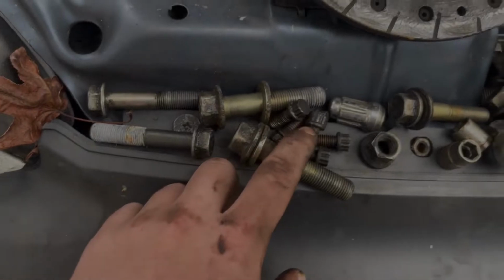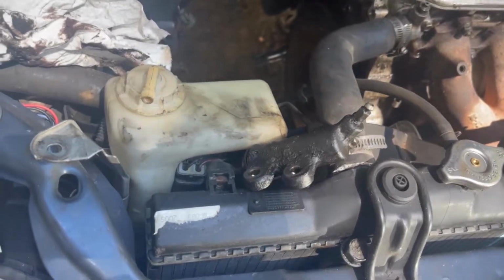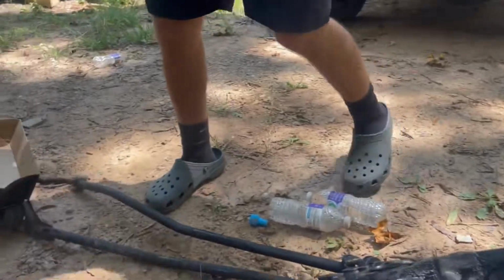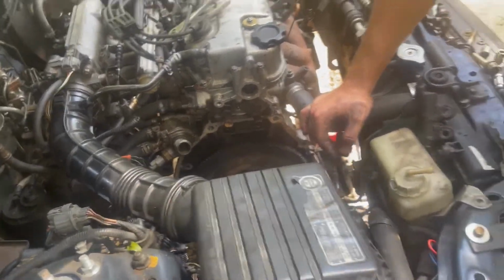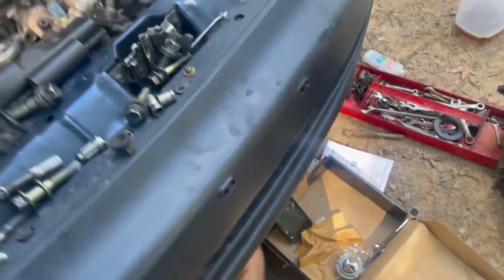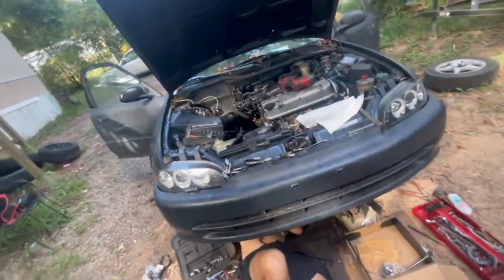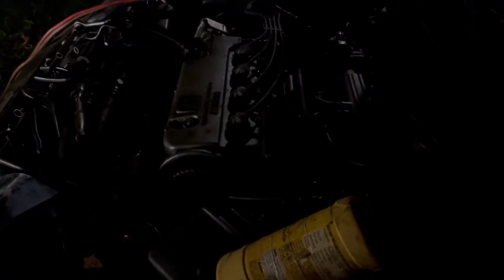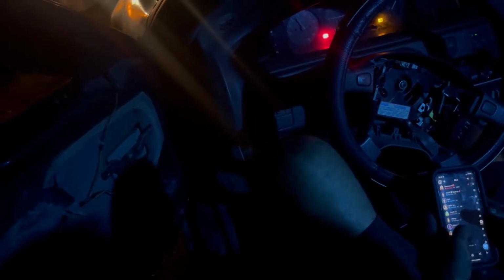reinstalling the transmission in the civic